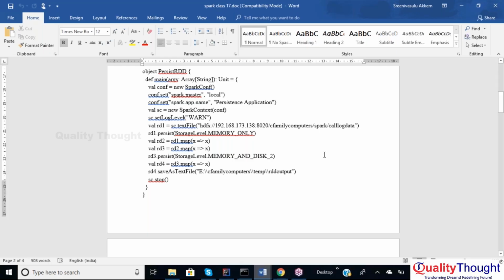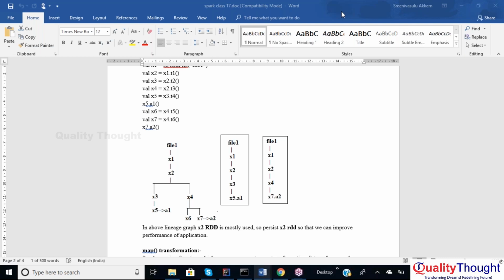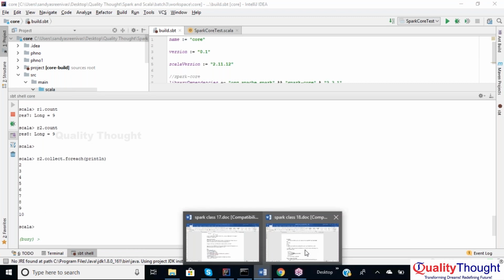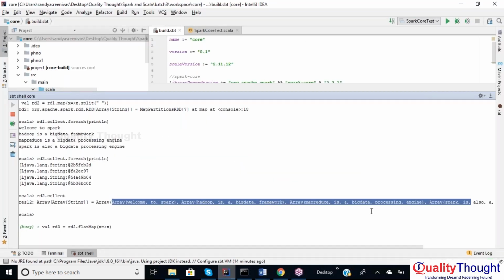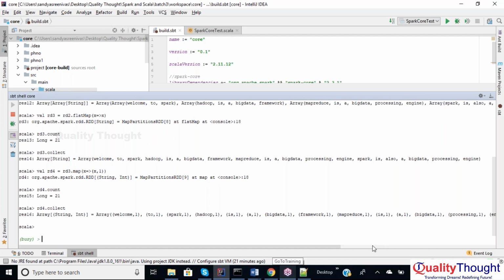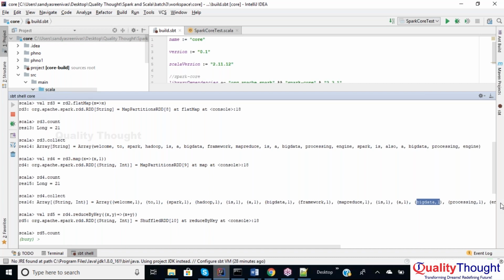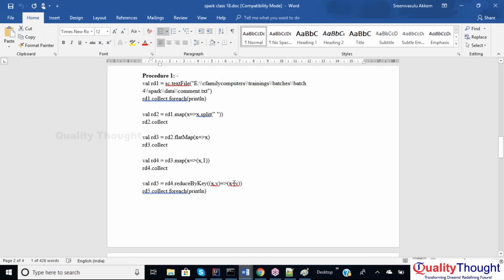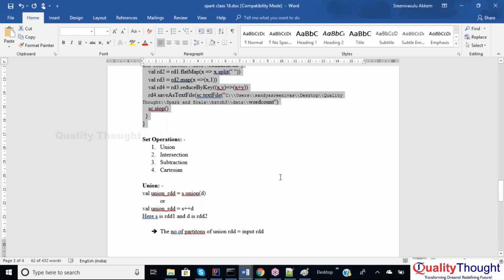Apache Spark RDD Persistence in Hadoop - Hadoop spark & Scala Tutorial for Beginners | Session - 15